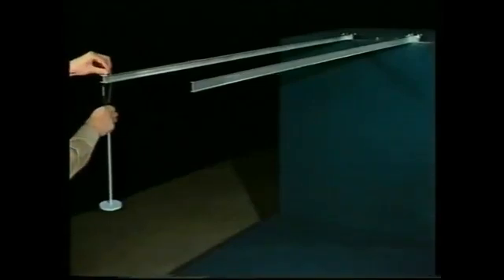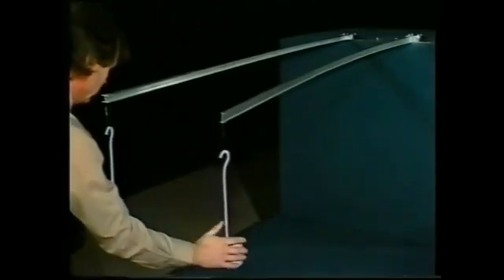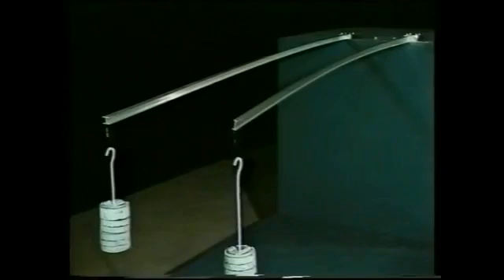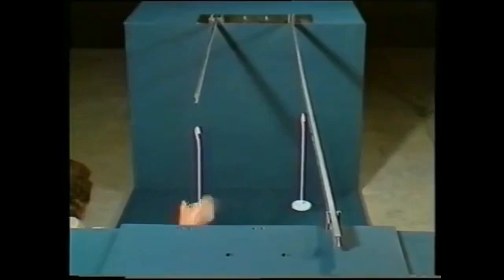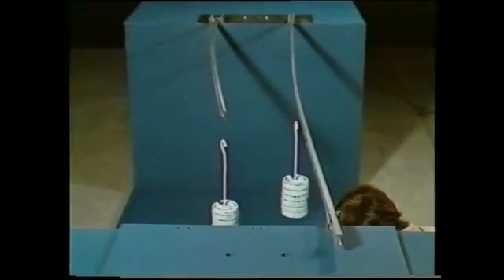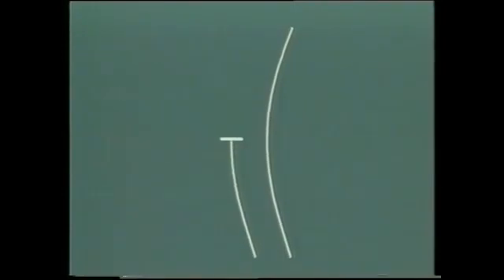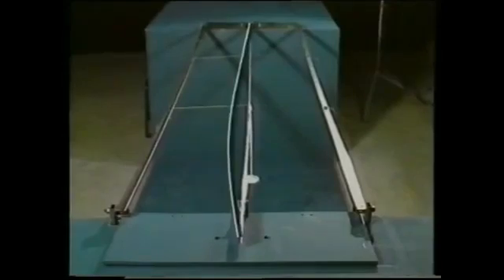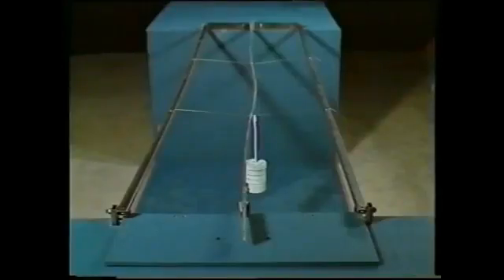Comprende le Déversement (Destabilizing loads )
# Destabilizing loads
# phénomenes d'instabilités :